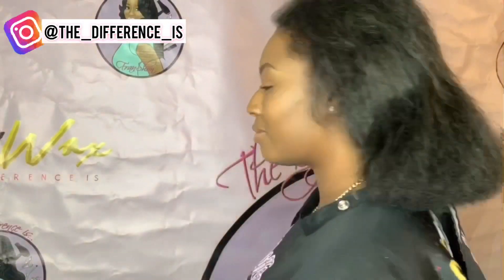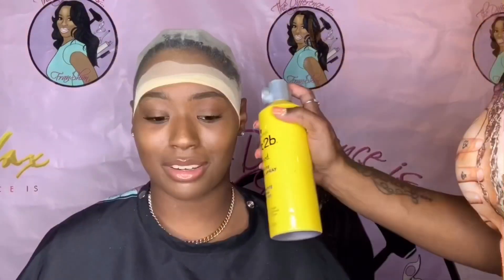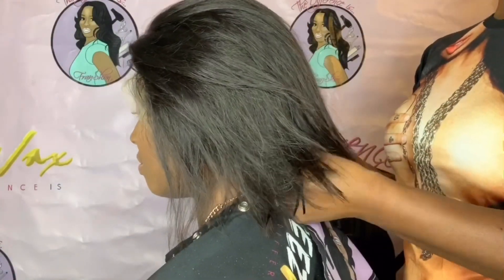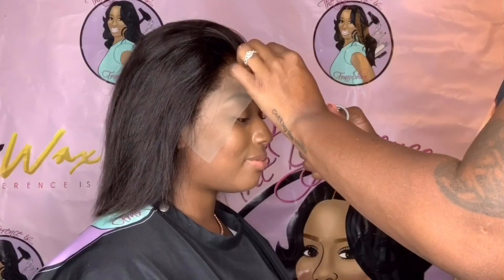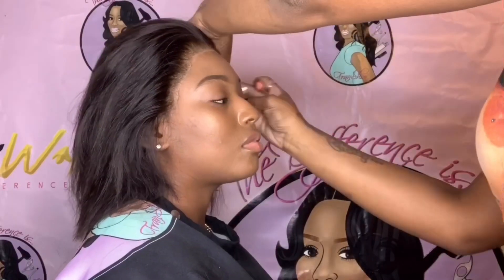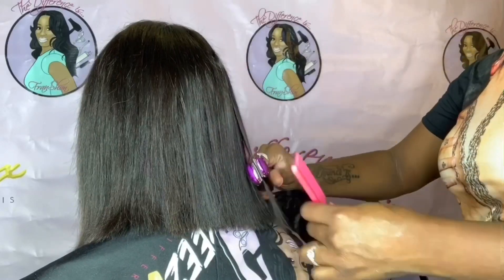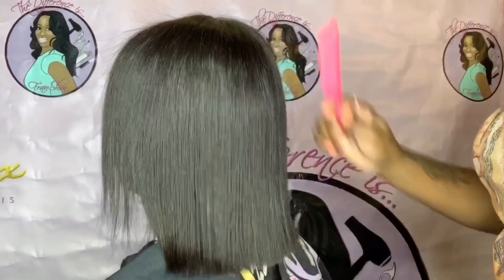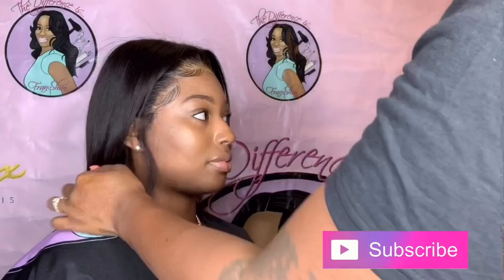Preplucked Silky Straight Short Bob Wig 6"Inch Parting!!! | ft Superbwigs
🗣🗣✨💕 THE DIFFERENCE IS... THE RESULTS💕✨🗣
                           (HAIRSTYLIST: Franshon Aka FRAN)

TO PURCHASE PRODUCTS LOG ONLINE
PremiumBeezWax $12.99
PressingComb $14.99
Welcome to my channal.This video shows Preplucked Silky Straight Short Bob wig

Here are information for this video:

Wig name:Sara 13x6 Lace Front Wig Silky Straight Short Bob wig Natural Color Human Hair

Cap construction:13×6 Front lace wig

Length:10inch

Hair density: 150%

Cap size: 22.5 inch

Silky Straight